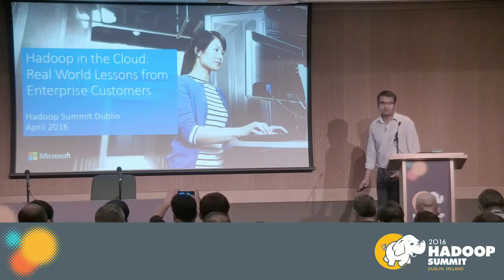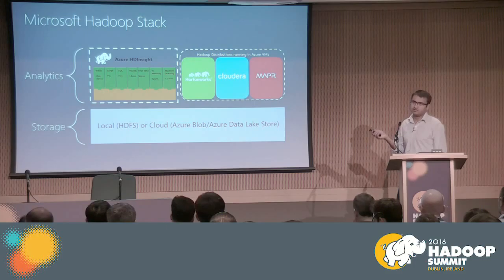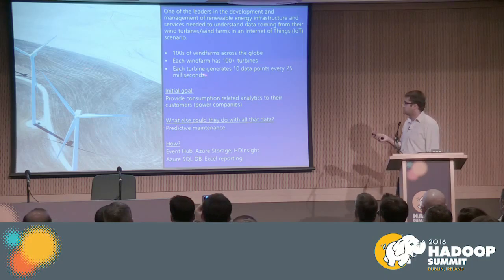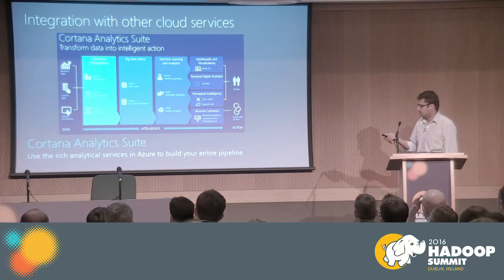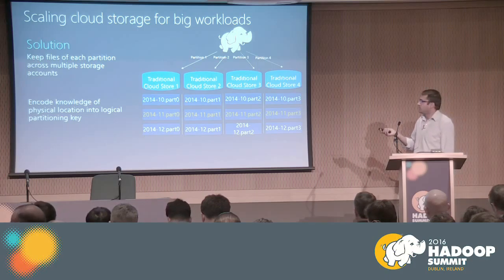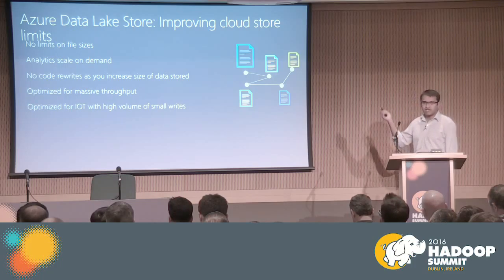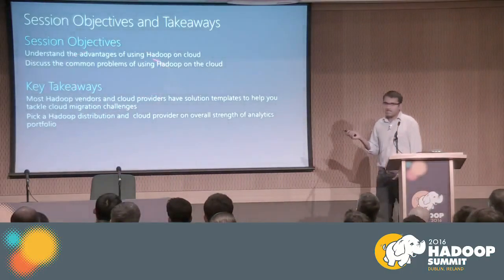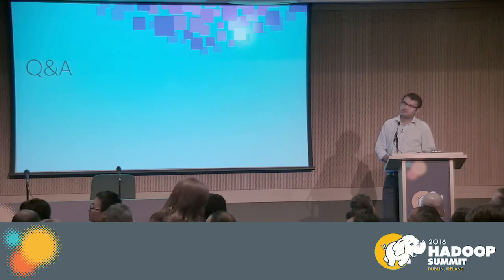Hadoop in the Cloud Real World Lessons from Enterprise Customers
Microsoft